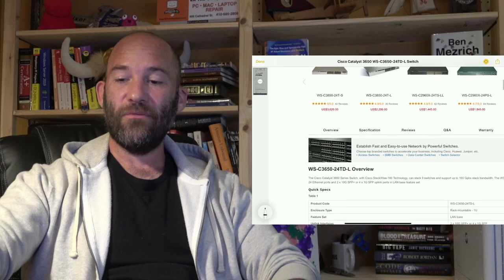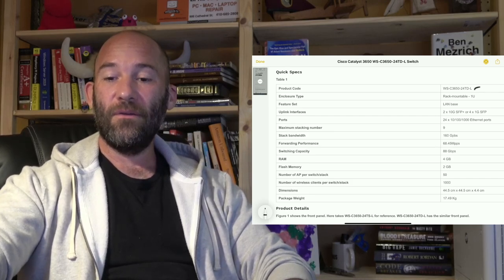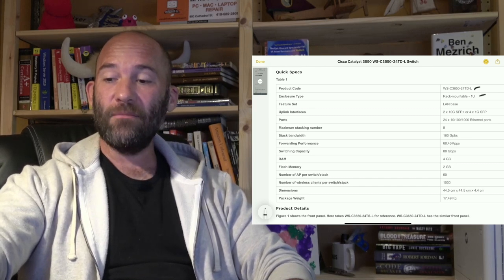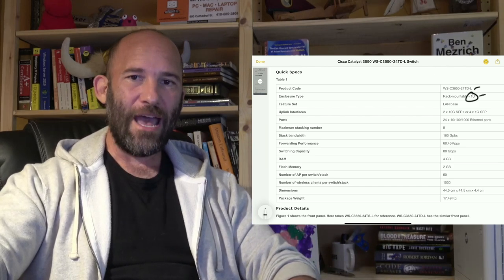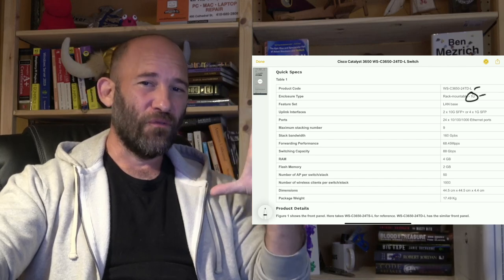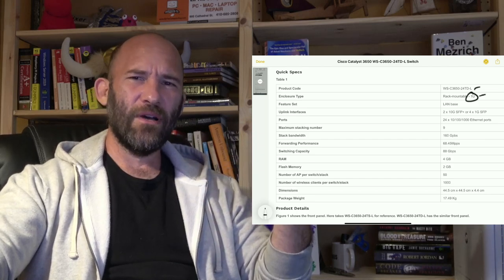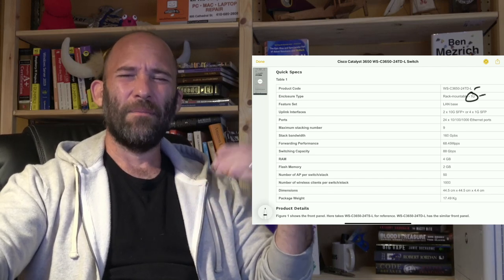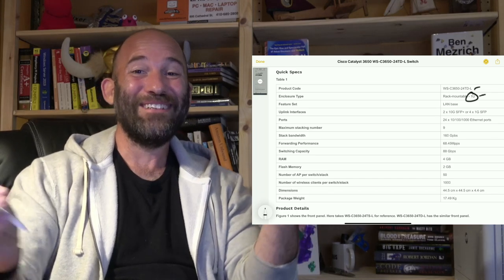What is a Network Switch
00:00 Introduction
03:52 Is a Switch Layer 2
08:15 Managed vs Unmanaged Switches
16:44 Network Ports
25:41 Uplink Ports
30:50 vLAN's
34:43 Loop Detection and Routing Protocols
42:09 Switch Specifications
01:03:57 Final Thoughts